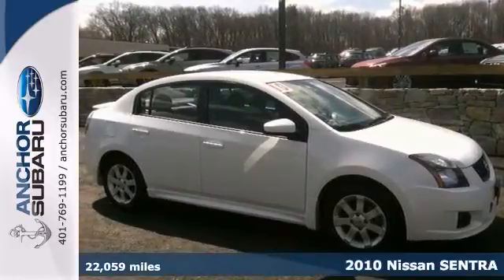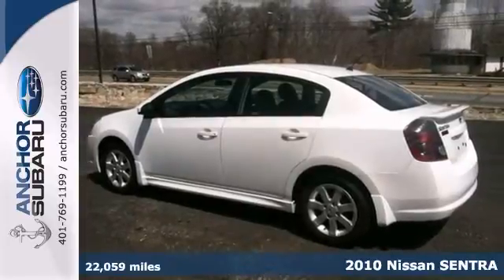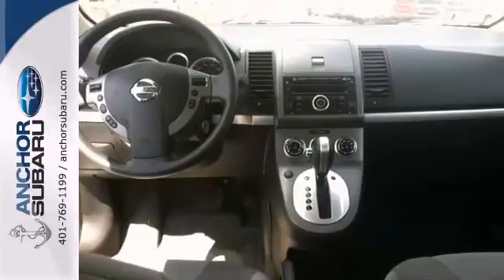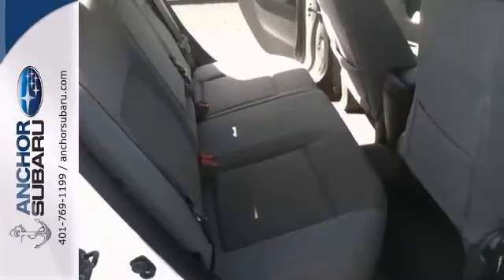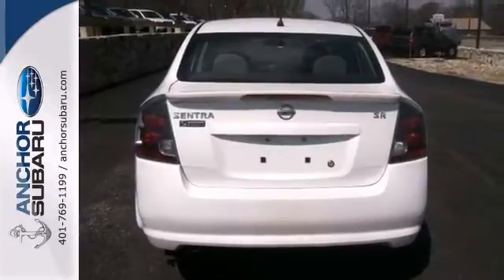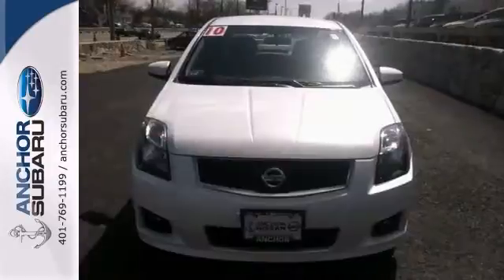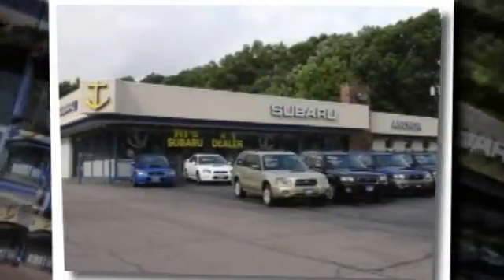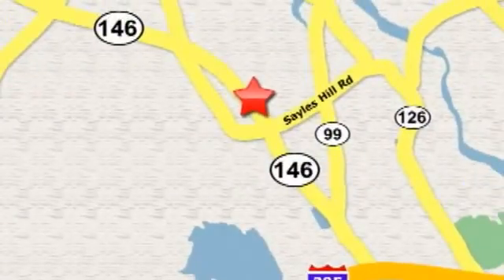2010 Nissan SENTRA Providence RI North Smithfield, RI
Year: 2010
Make: Nissan
Model: SENTRA
Trim: 2.0 SR
Engine: 2.0L
Transmission: AUTOMATIC
Color: ASPEN WHITE
Interior: CHARCOAL
Mileage: 22059
Stock #: NW12279A
AUTOCHECK ONE OWNER VEHICLE WITH VEHICLE BUYBACK GUARANTEE, STILL UNDER FACTORY WARRANTY(5/60 POWER TRAIN) 34 MPG, FULL POWER OPTIONS, SR PACKAGE, FINISHED IN ASPEN WHITE. Anchor Certified. Why Anchor when choosing a pre owned vehicle? We hand pick and individually scrutinize every vehicle offered for retail, ensuring only the finest cars, both cosmetically and mechanically are offered to you, and with an average of $1800 spent on each vehicle, the Anchor Auto Group is confident we offer the best overall value for all our vehicles. How economical is this! Just in, this superb-looking 2010 Nissan Sentra comes with a 2.0L 4-Cylinder DOHC 16V engine and CVT with Xtronic. It will save you cash at the pumps with its fuel efficient 2L engine. This Sentra is nicely equipped with features such as ABS VDC Package (Anti-Lock Braking System (ABS), Traction Control System, and Vehicle Dynamic Control), 4 Speakers, Air Conditioning, AM/FM radio, AM/FM/CD w/4 Speakers, Anti-whiplash front head restraints, Bumper to bumper warrantiy up to 100k available. Ask for more details on extended warranty packages, Bumpers: body-color, CD player, Clean AutoCheck history., Driver door bin, Dual front impact airbags, Dual front side impact airbags, Front anti-roll bar, Front Bucket Seats, Front Center Armrest, Front wheel independent suspension, Low tire pressure warning, Occupant sensing airbag, One owner vehicle., Overhead airbag, Passenger door bin, Passenger vanity mirror, Power steering, Power windows, Rear anti-roll bar, Rear seat center armrest, Rear Spoiler, Rear window defroster, Spe

Address:
949 Eddie Dowling Hwy